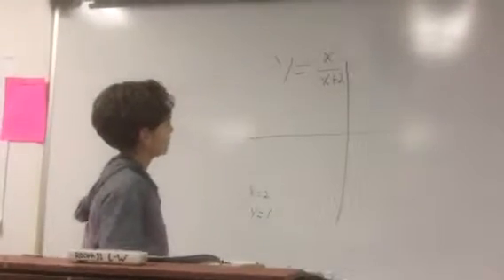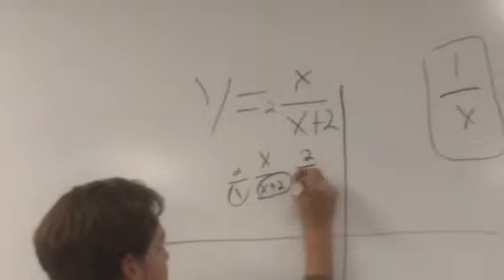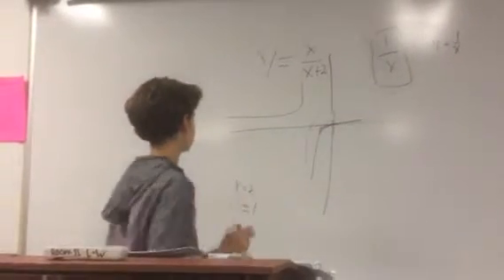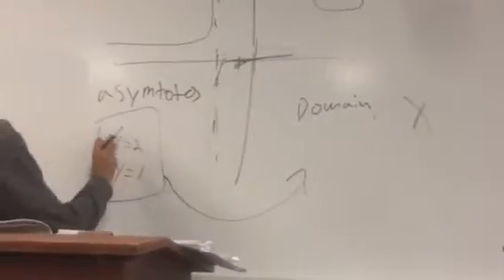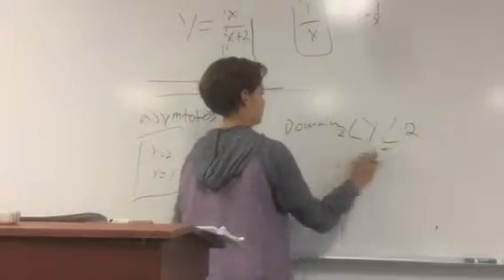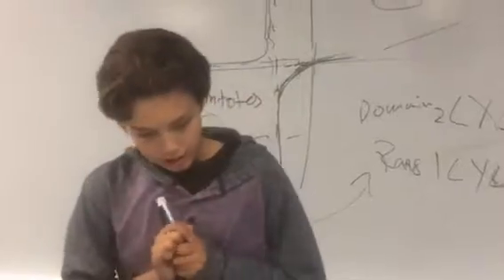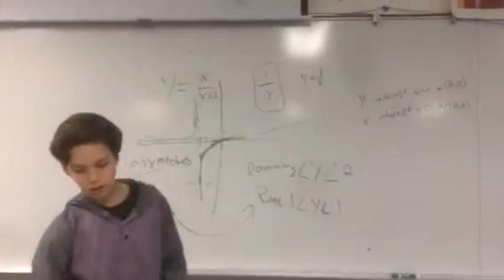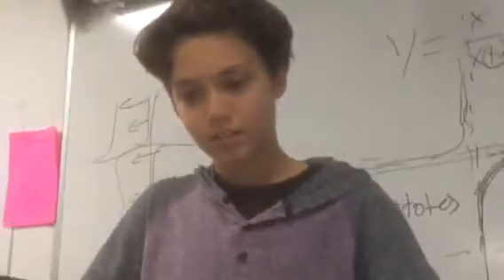Mickey math portfolio problem